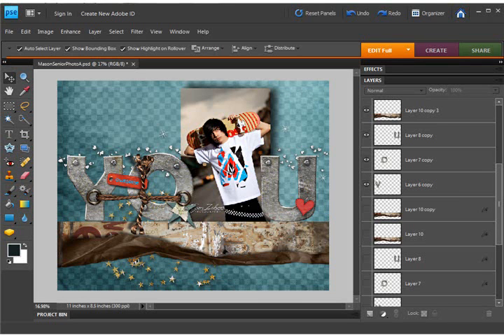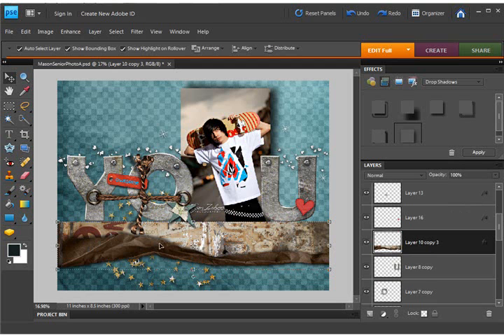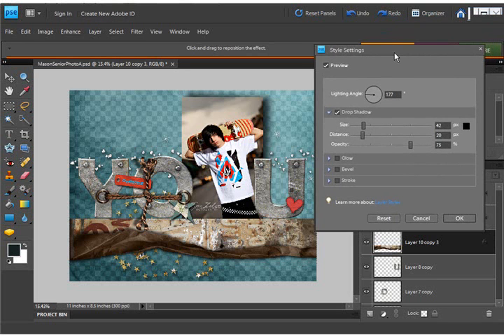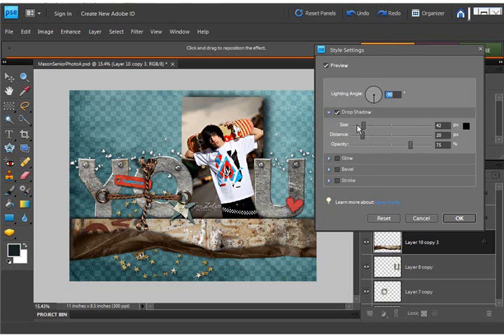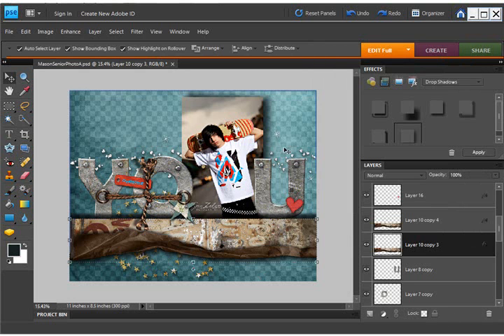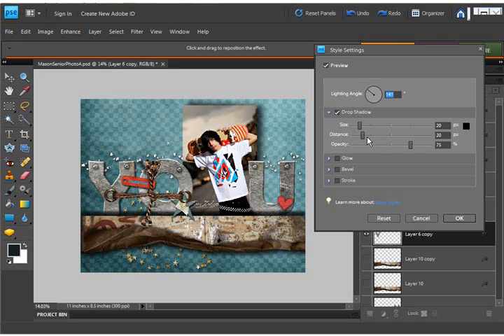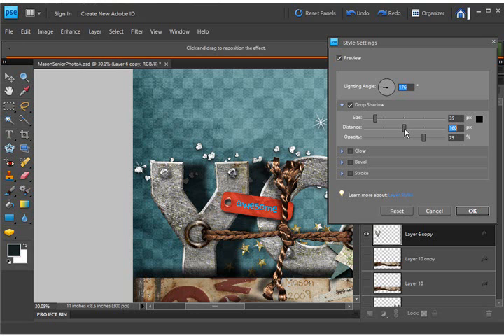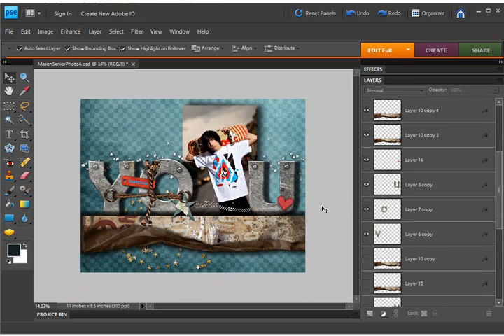Digital Scrapbooking Technique: On a Shelf